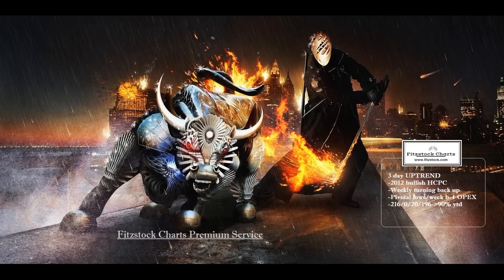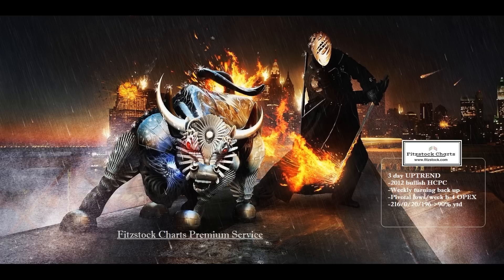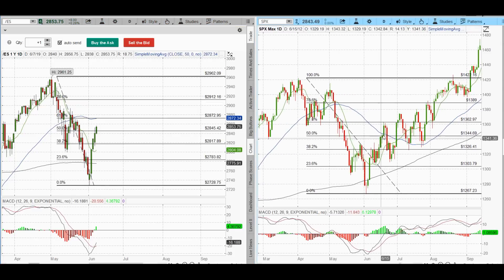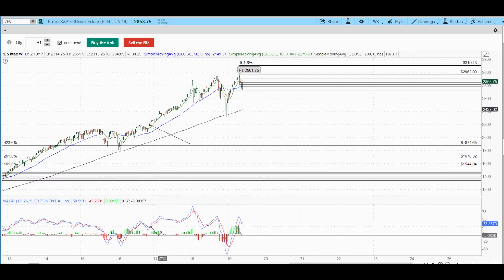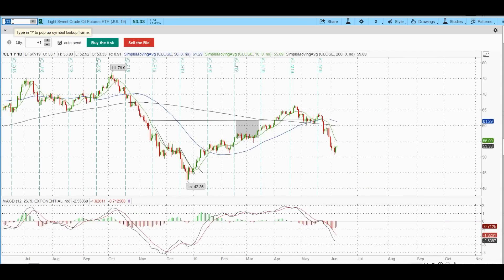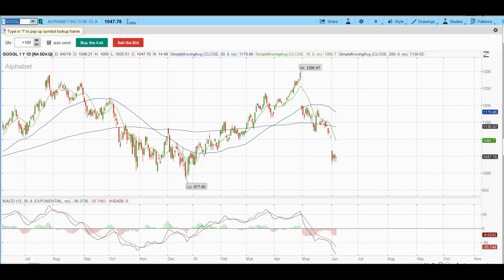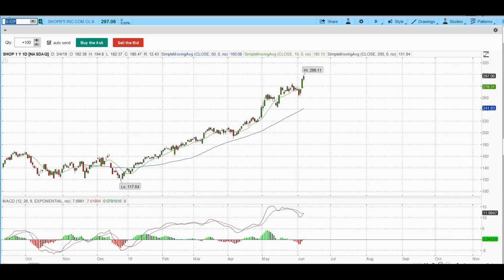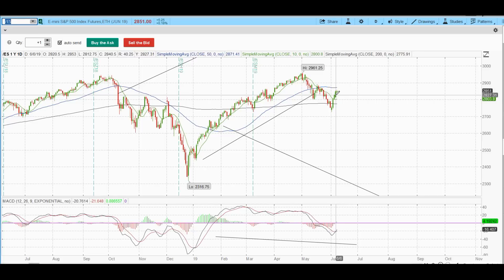Trade FAANG stocks now- Learn How To Day Trade stocks and how to read stock charts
Fitzstock Charts now has over 1,000 different stock options that have DOUBLED from our suggested entries, while some options have returned over 600%

We are educating traders around the world with our Rules of Engagement (ROE) based on market trend. If you are under performing the stock market with your trades and investments, it is never too late to upgrade.

What does Fitzstock Charts include?
-Daily email updates include our Focus List with calculated entries and defined risk
-Stock chart technical analysis searching for relative strength and weakness
-Weekly video analysis covering our Focus List and the current market conditions
-Educational videos and posts using our trading methodology (ROE)
-Access to private Twitter (@fitzstockcharts) where I post real time updates and trades

Learn stock trading with specific stock chart patterns and how to day trade stocks with Fitzstock Charts. We scan for historical chart pattern comparisons with trading rules of engagements. The #1 Stock trading consultant in the business, teaching you how to get started trading. Learn how to read stock charts with our key essentials to trading success. We find the best stock charts and implement stock options trading strategies with stock chart technical analysis. If you want learn more stock chart analysis and chart patterns we trade, check out my daily blog updates.

We are constantly scanning for the best stocks to buy, best stock to trade, and tell you how to trade stock options.

I look forward to helping you meet all your investment and trading goals.

David Patrick
Fitzstock Charts, LLC